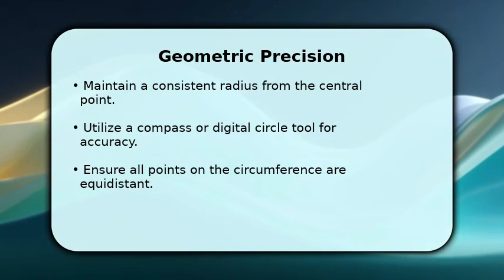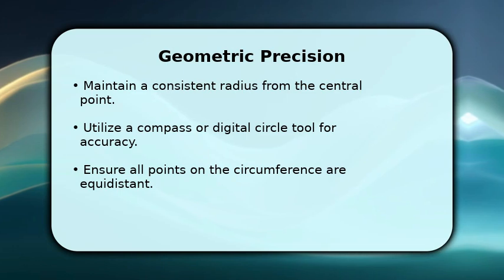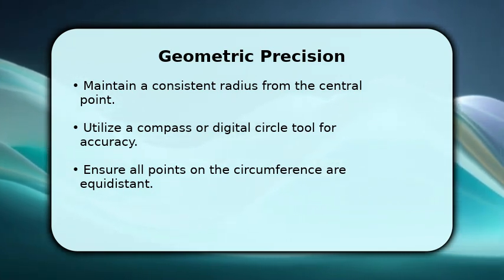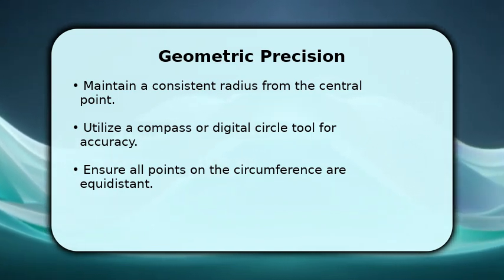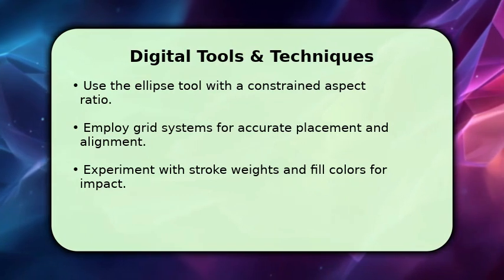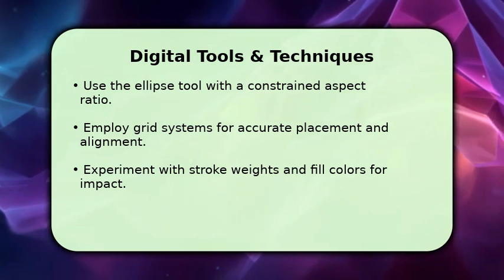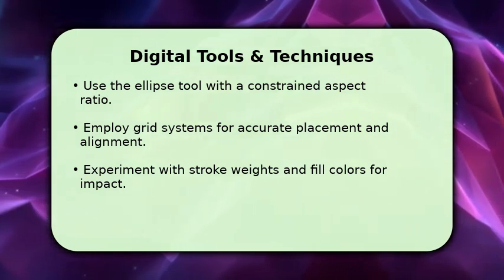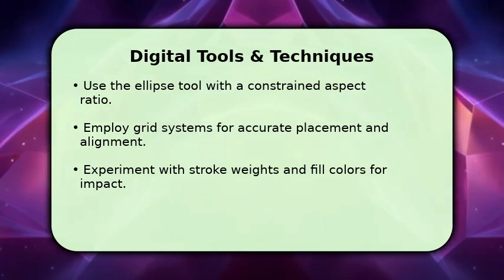How to Make Circle Design 2025 - Easy Guide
▸ (t) Learn how to create stunning circle designs in 2025 with our easy-to-follow guide. Perfect for beginners and professionals alike, this tutorial covers the basics of circle design and provides tips and tricks to take your designs to the next level. From creating symmetrical designs to adding unique textures, we've got you covered.